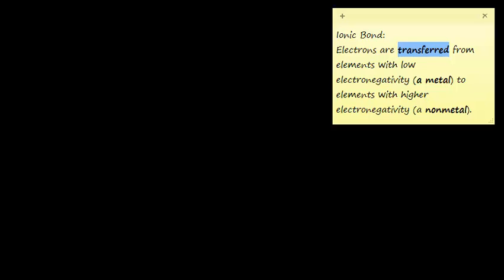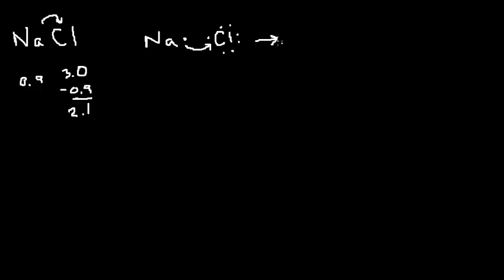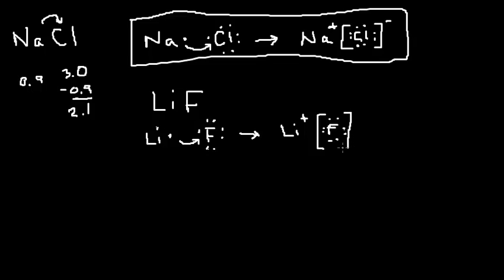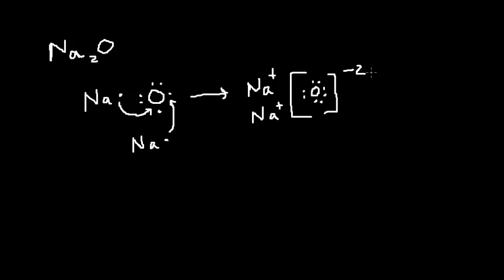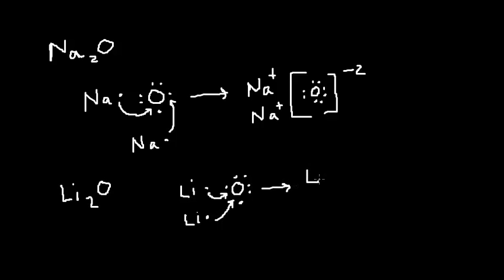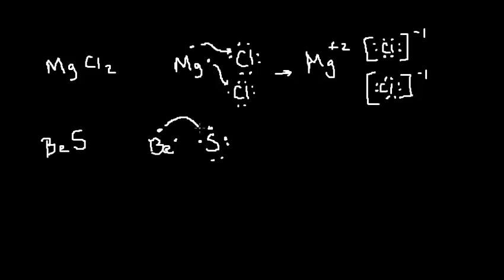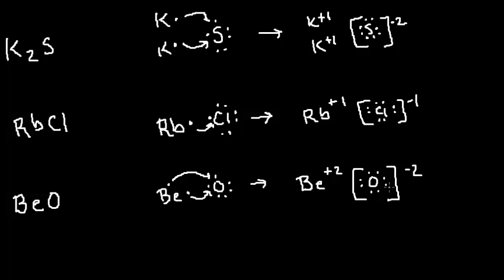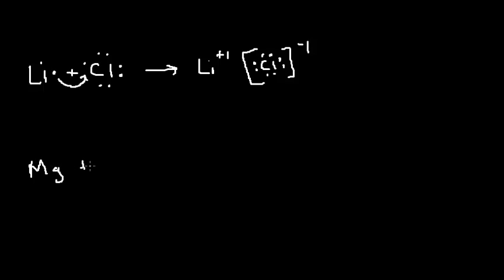Unit 3 Lesson 2 - Ionic Lewis Structures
Notes and Examples for Drawing Lewis Strucutures of Ionic Compounds - October 2015